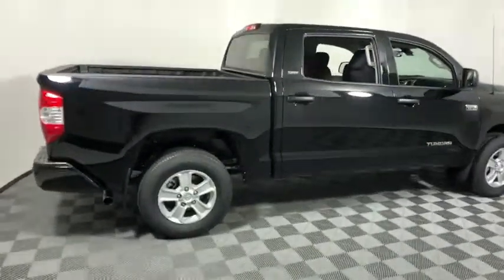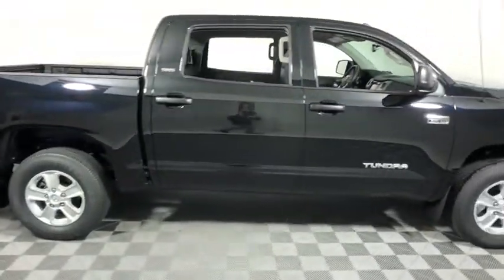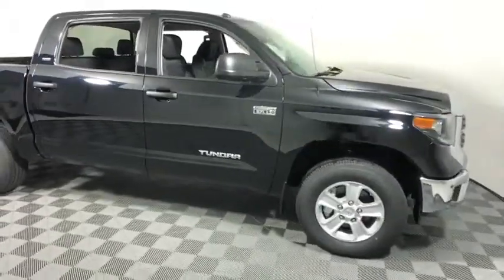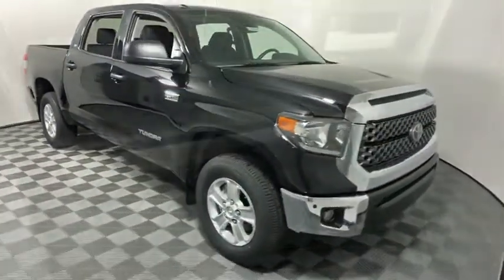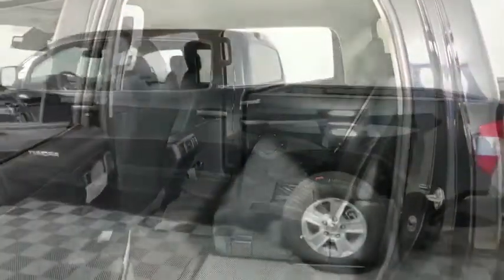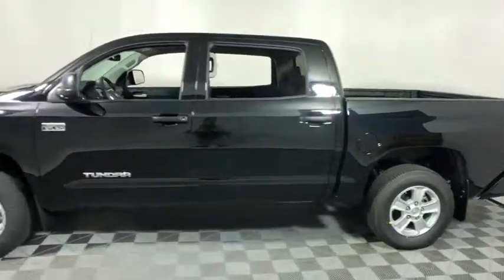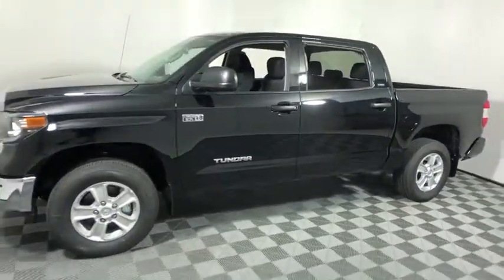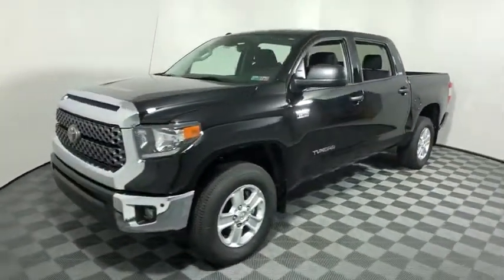2019 Toyota Tundra Easton, Allentown, Bethlehem, Phillipsburg and Stroudsburg PA T48621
Midnight Black Metallic N 2019 Toyota Tundra available in Easton, Pennsylvania at Koch Toyota. Servicing the Allentown, Bethlehem, Phillipsburg and Stroudsburg PA area.

Koch Toyota
3816 Hecktown Rd